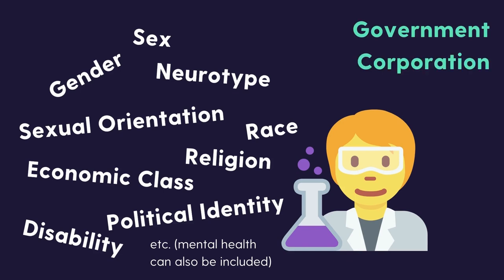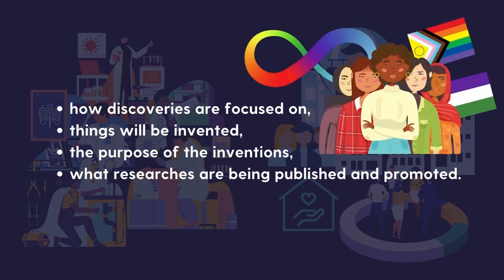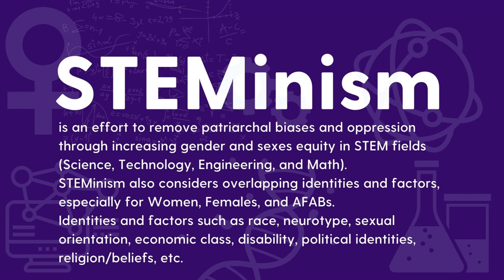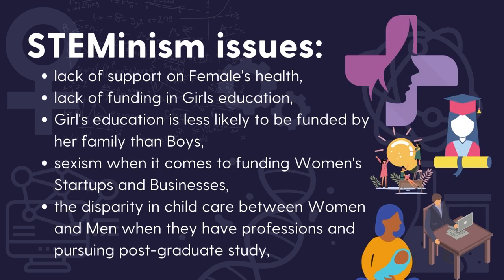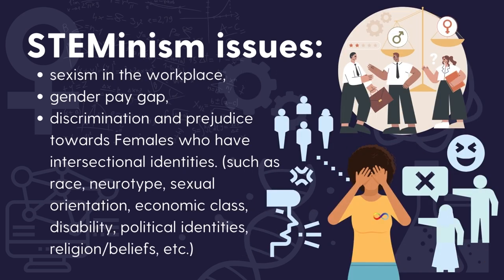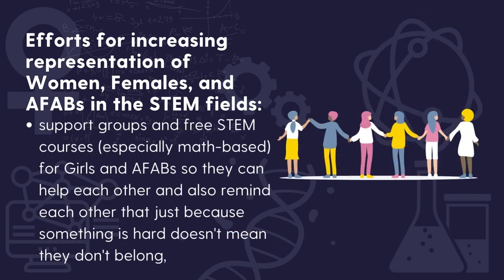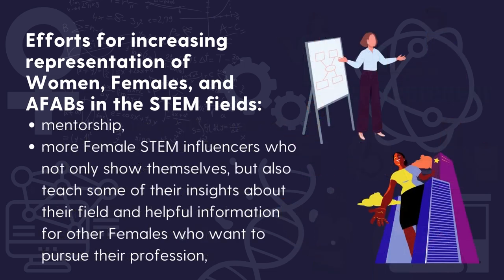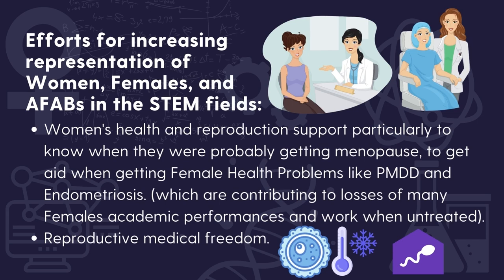Increase Representation of Women in Science and Technology, Introduction to STEMinism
The biases and identity of the decision-makers, especially their gender and sexes, can influence: how discoveries are focused on, things will be invented, the purpose of the inventions, what researches are being published and promoted.
That's why increasing the representation of marginalized or underrepresented gender and sexes, especially Women, Females, and AFABs is Crucial. This effort to increase representation has become a feminist approach, STEMinism.

Vocabulary:
1. AFAB: Assigned Female at Birth, every human who have XX or XXX or X or All-X Sex Chromosome on most of their body cells. But not necessarily must identify as a Woman or a Female, they might be a Non-binary, Transgender, etc.
2. AFABs: plural word of AFAB

Follow Biociety on Instagram: @biociety

References:

Kristen Myers. 2021. What is STEMinism? THRIVE – Towards Hiring, Resources, Inclusion, Value and Excellence @ECU, funded by the National Science Foundation (NSF) ADVANCE Adaptation

Caroline Krall, Annie Bennett's Severn. 2019. STEMinism: Exploring the Gender Gap in STEM fields. Severn Fellows' Project 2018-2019.

I used the following clips in this video, as criticism, comment, news reporting, and teaching and compliant with YouTube’s copyright guidelines and United States Law: